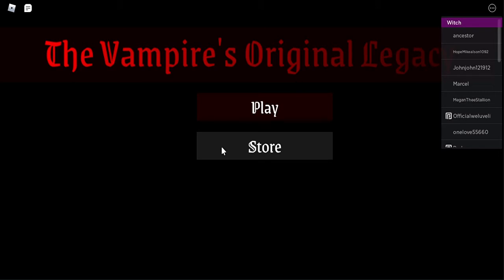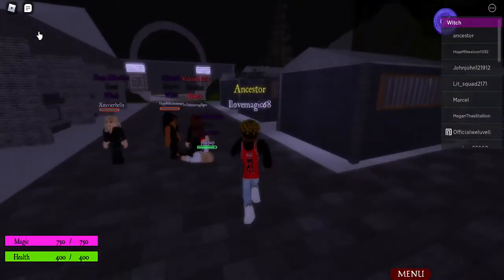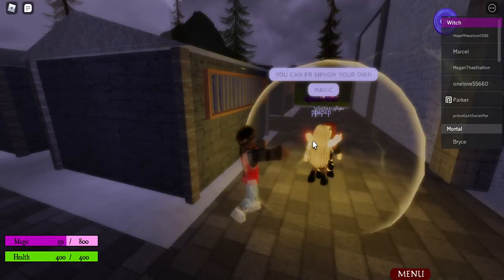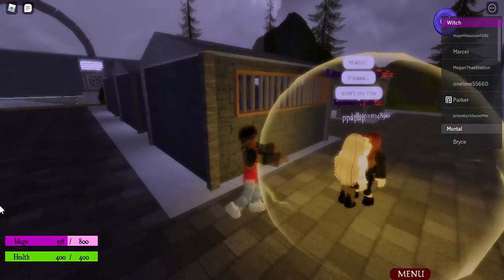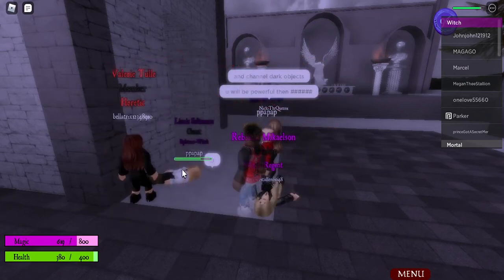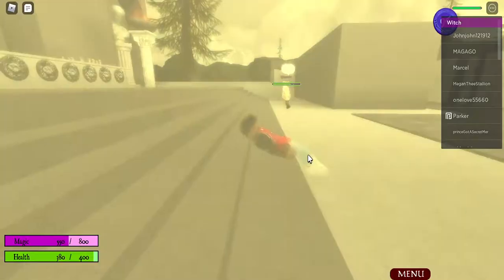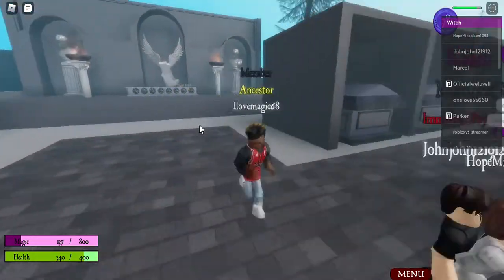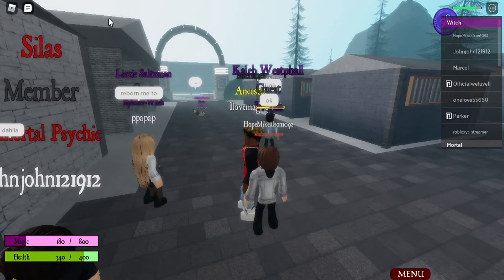Ancestor Showcase🧙🧙(The Original Vampire Legacy) Worth buying✅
Ancestor spell: strenue te totum a morte ad vitam ut salvare